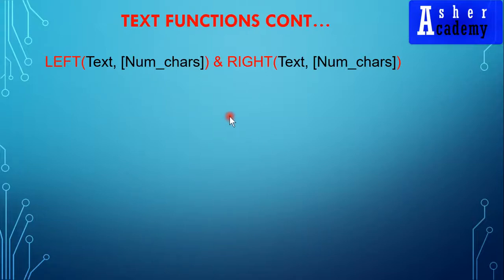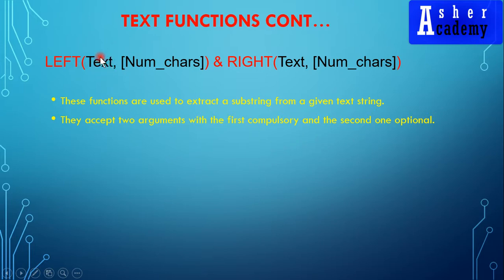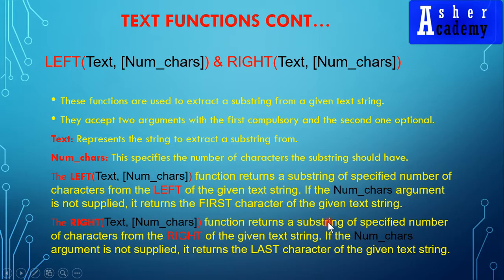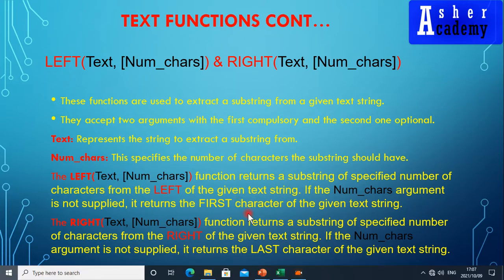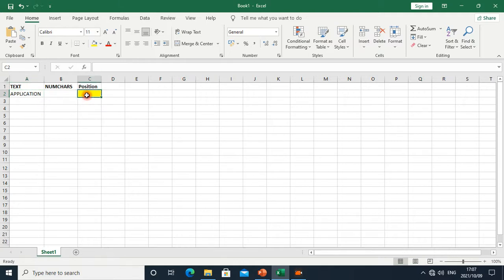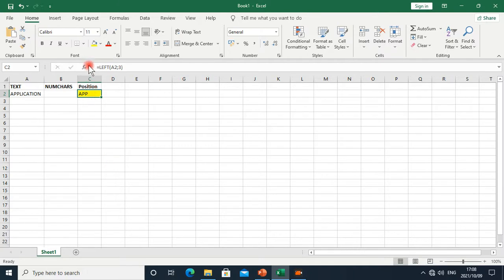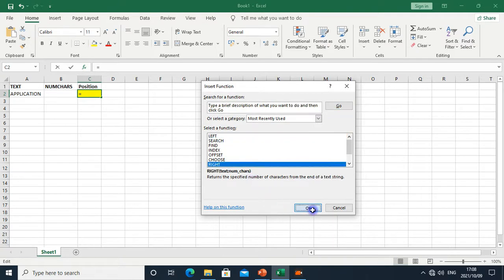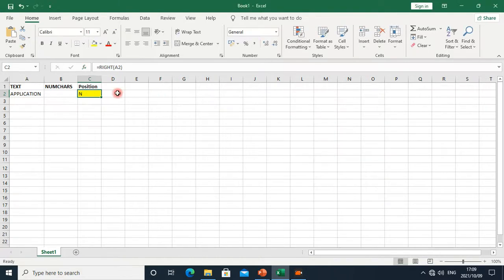MS Excel LEFT and RIGHT Functions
These functions are used to extract a substring from a given text string.
They accept two arguments with the first compulsory and the second one optional.
Text: Represents the string to extract a substring from.
Num_chars: This specifies the number of characters the substring should have.
The LEFT(Text, [Num_chars]) function returns a substring of specified number of characters from the LEFT of the given text string. If the Num_chars argument is not supplied, it returns the FIRST character of the given text string.
The RIGHT(Text, [Num_chars]) function returns a substring of specified number of characters from the RIGHT of the given text string. If the Num_chars argument is not supplied, it returns the LAST character of the given text string.